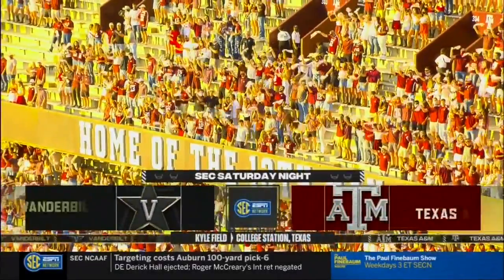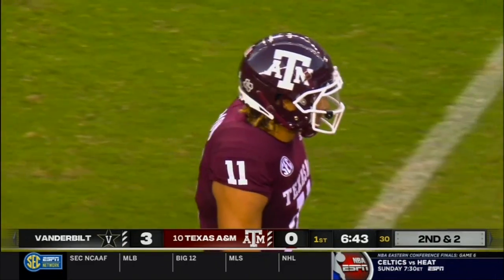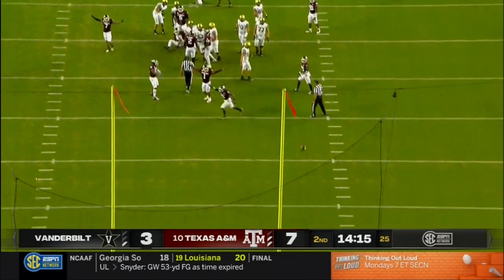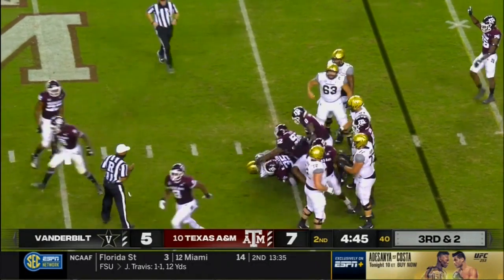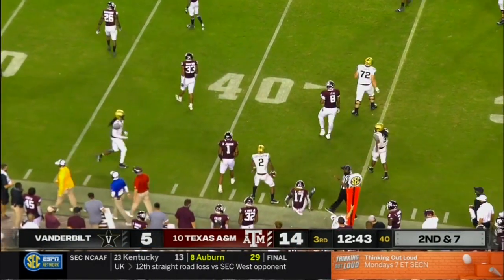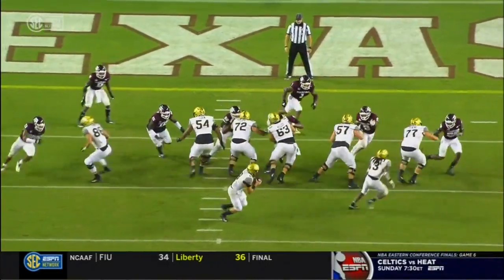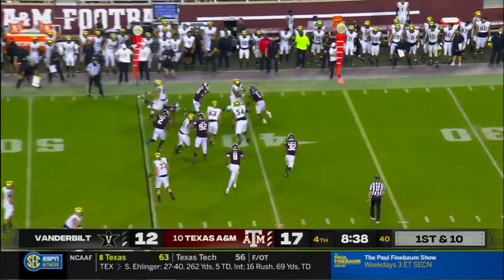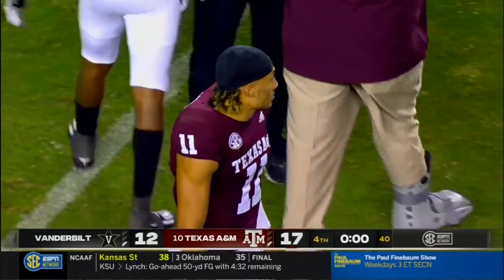Texas A&M vs Vanderbilt 2020 - no huddle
September 26th, 2020 in College Station, Texas

Texas A&M 17
Vanderbilt 12